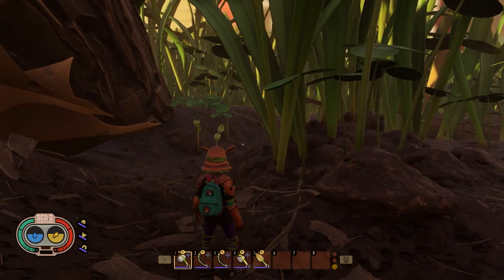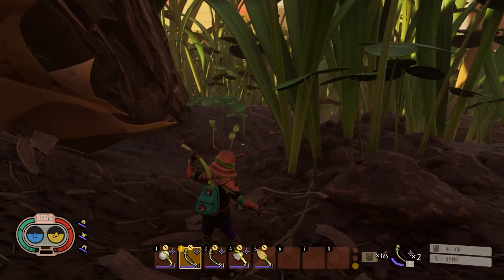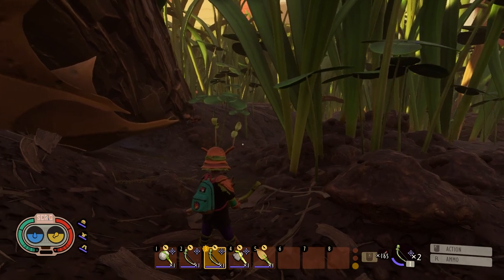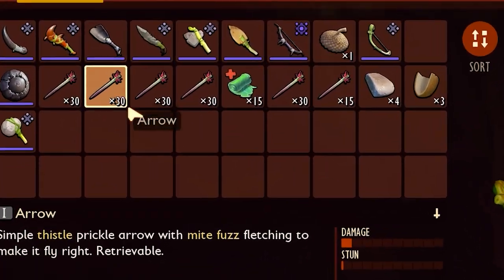How to Take Down Wolf Spider in Grounded Fast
in this video i will show you how to take down wolf spider in grounded fast step by step guide and what u need to kill wolf spider in grounded

📖 YouTube Chapters 📖
00:00 How to Kill Wolf Spider in Grounded Fast
00:10 How to Take Down Wolf Spider
00:40 Glitch Wolf Spider